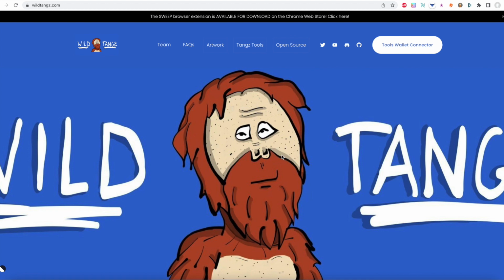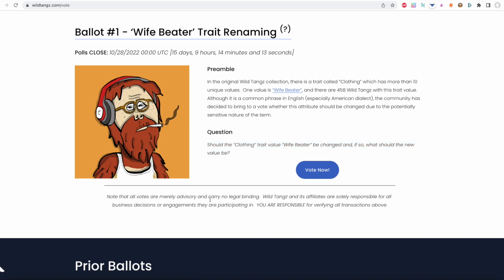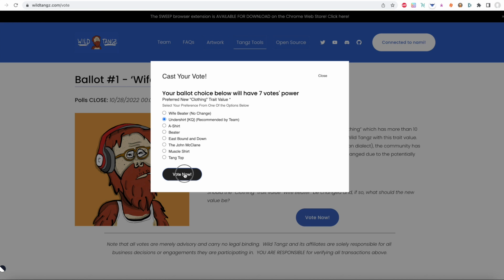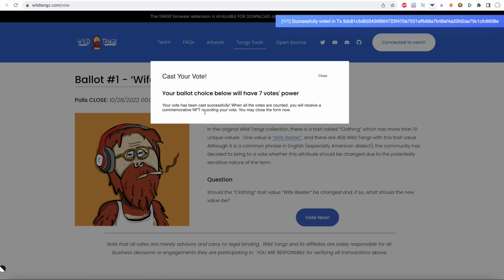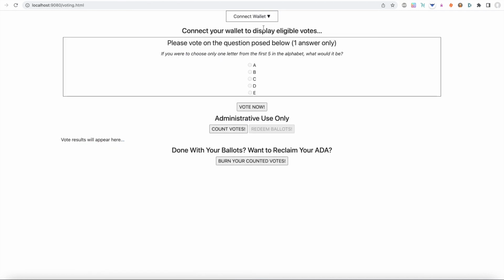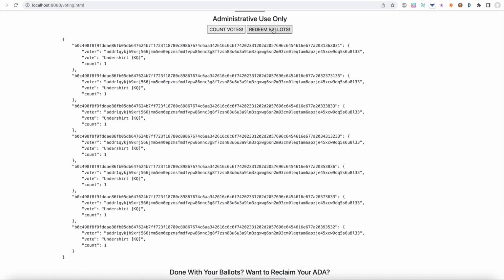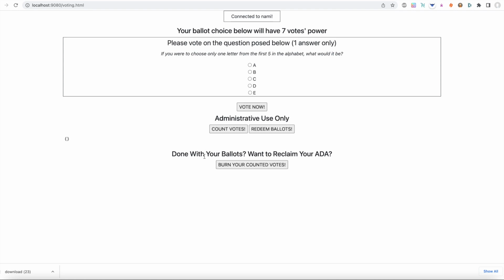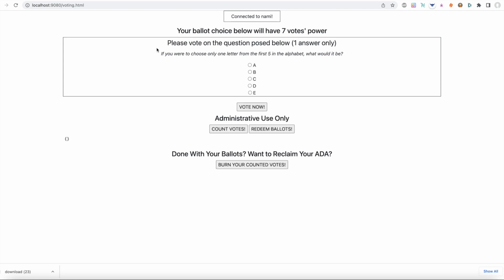On-Chain Voting for Cardano NFT Projects | Open Source | Wild Tangz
This shows a walkthrough of how to vote on-chain in Cardano using a project's NFT tokens and simple smart contracts.  The demonstration here is of the first vote that will be cast in the Wild Tangz community.

The Cardano Improvement Proposal (CIP) referenced can be found here:
TBD

Video Contents
00:00 - Voting frontend and ballot creation for users
11:01 - Voting backend and counting/redeeming of the votes
16:35 - Voting ballot burning to reclaim locked ADA (UX TBA)

4,444 hand-drawn, unique, orangutan NFTs on Cardano that will fund open-source development and members-only software. Our dev is our artist. Doxxed and already building. We’re wild.

Our team has a deep background in both the Cardano NFT space and artificial intelligence.  For this collection, we are using hand-drawn art combined with machine learning to generate 4,444 unique pieces of art.  Tangz holders will get access to special software services using on-chain verification. Our toolkits will be open sourced regularly, and our code can majorly scale - the entire mint is being run on a single laptop and Squarespace.

It’s probably nothing.